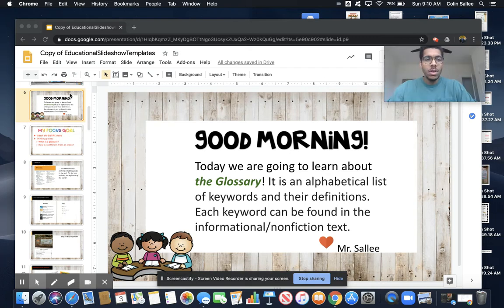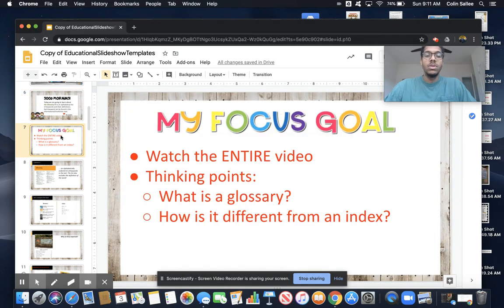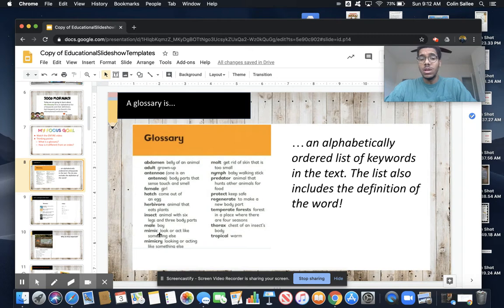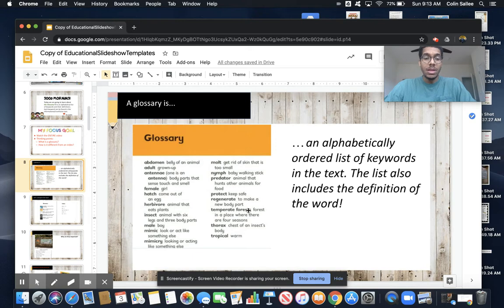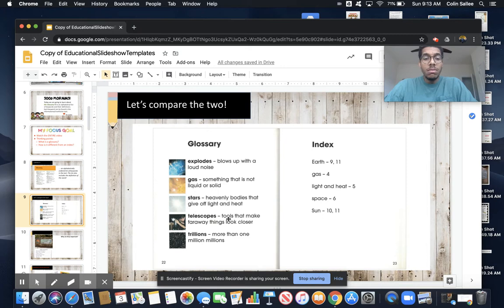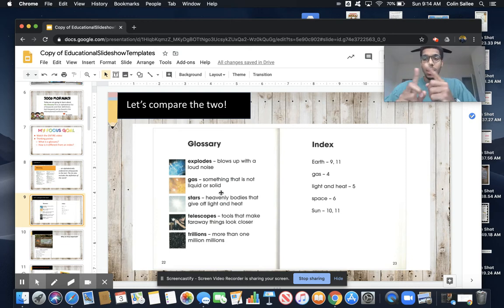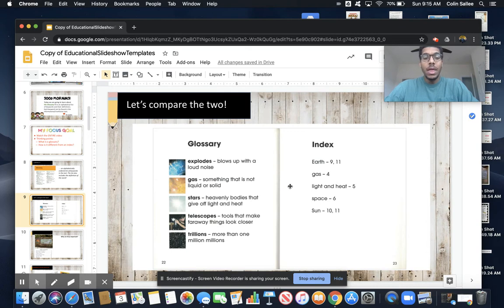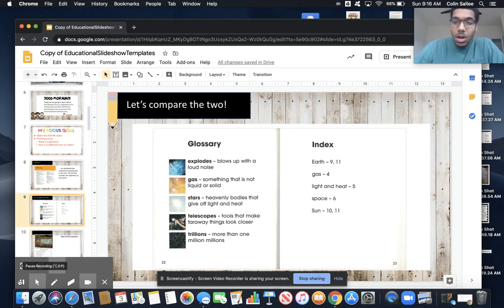Reading Thursday 5 7